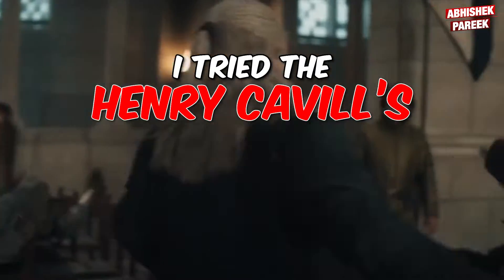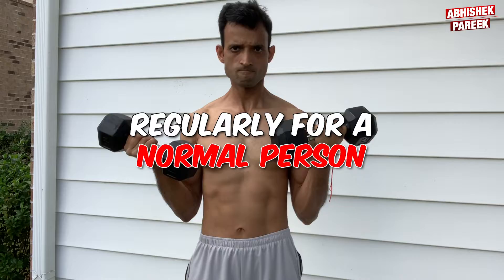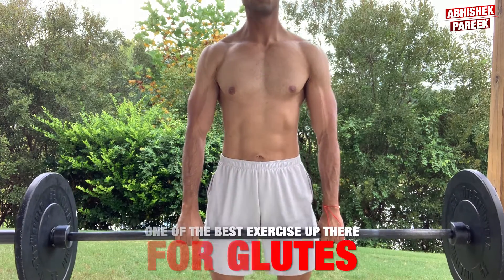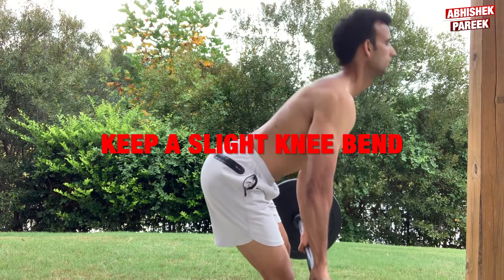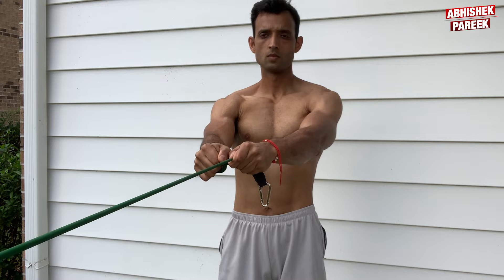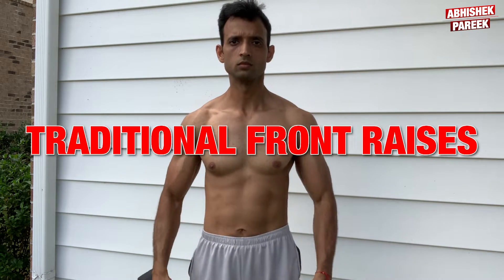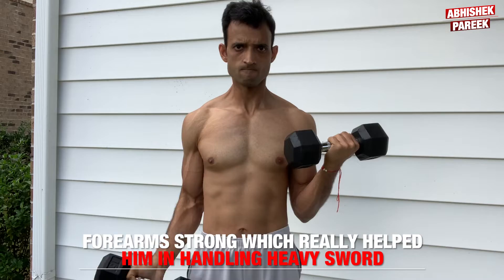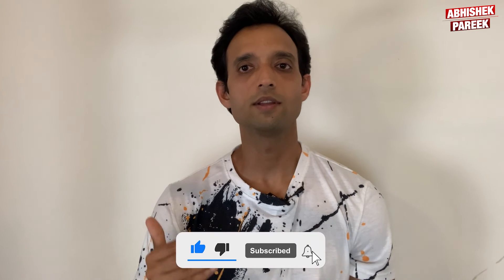I tried Henry Cavill’s Workout for 14 Days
For more videos related to motivation, fitness, workout, muscles, gym, bodybuilding, etc.,